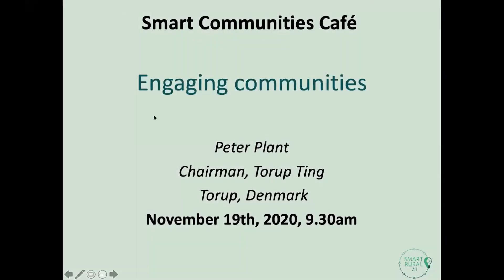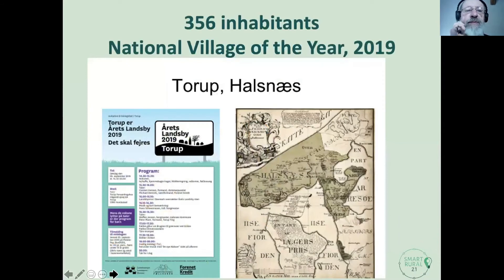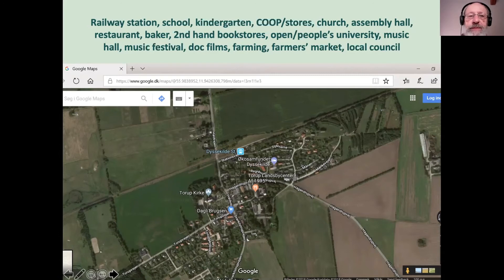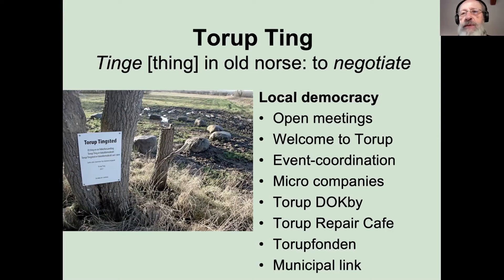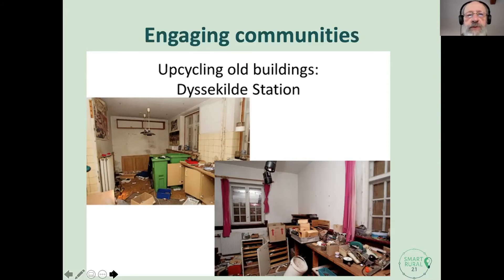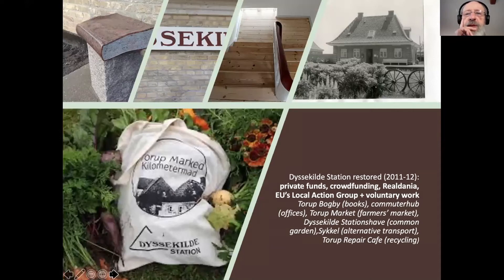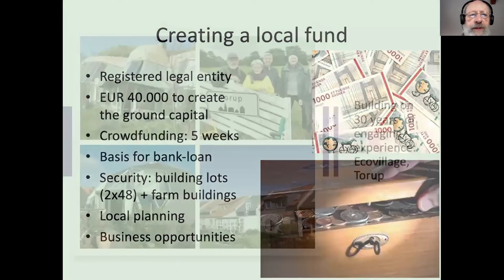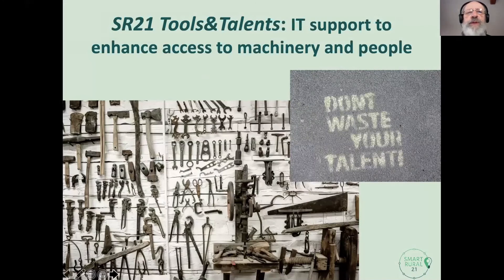Torup Local Democracy & Community Engagement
Peter Plant (Torup) is talking during the first Smart Café about their local democracy, how they engage the community, why people are so active through voluntary work, and how they managed to secure alternative financing through crowd funding.